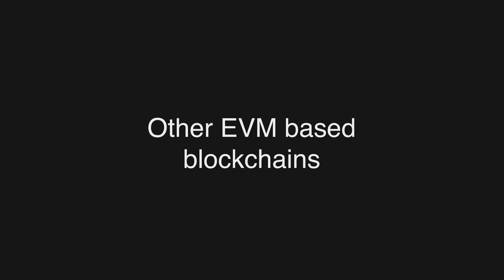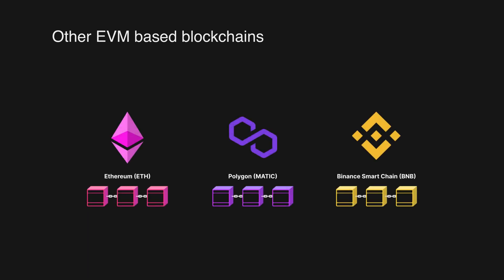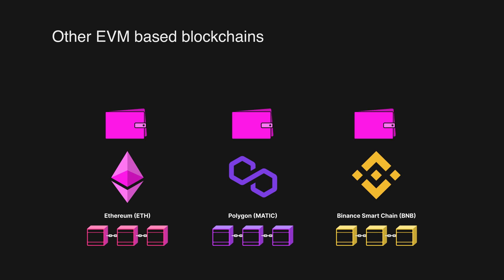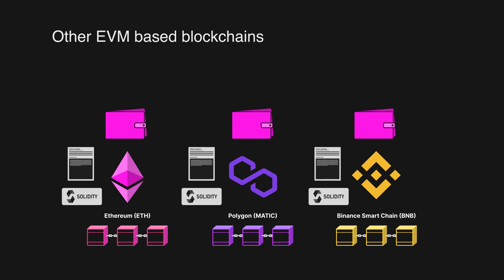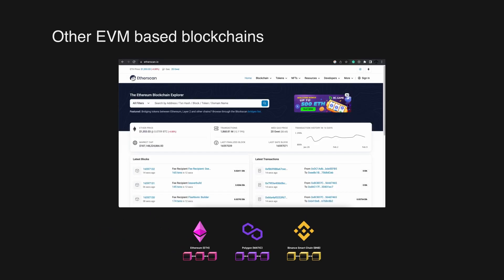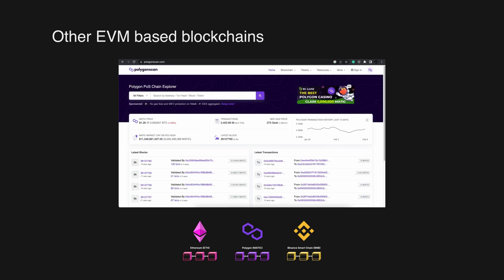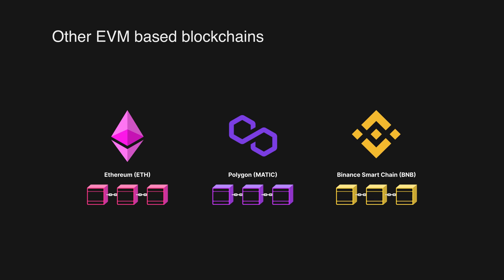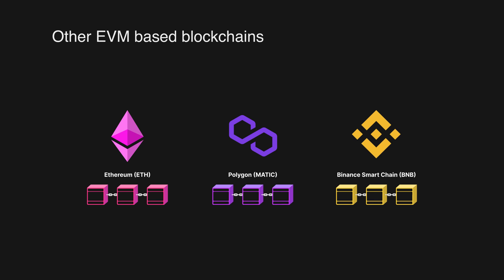Other EVM based blockchains - EVM based Blockchain Development (Ethereum) 101 part 17